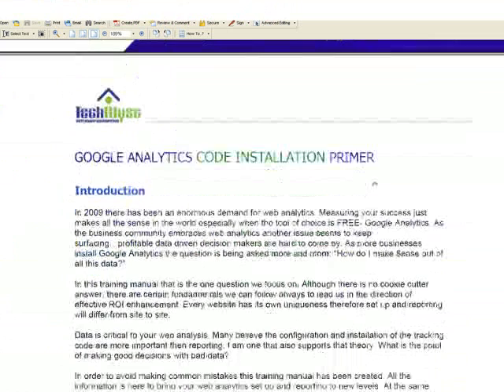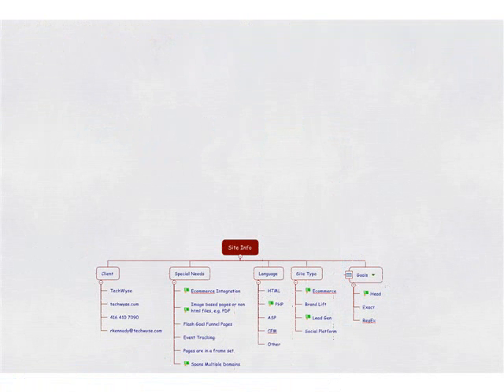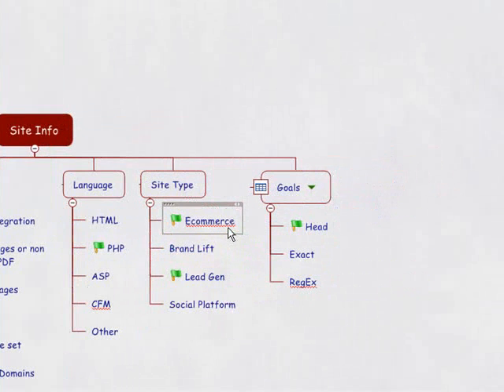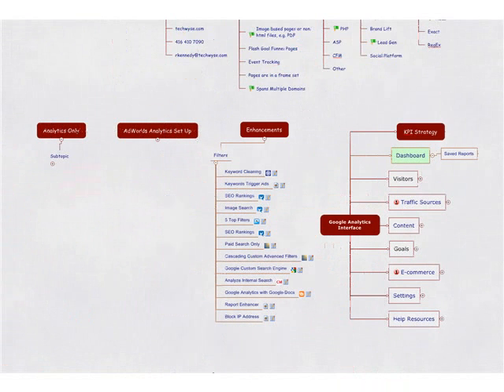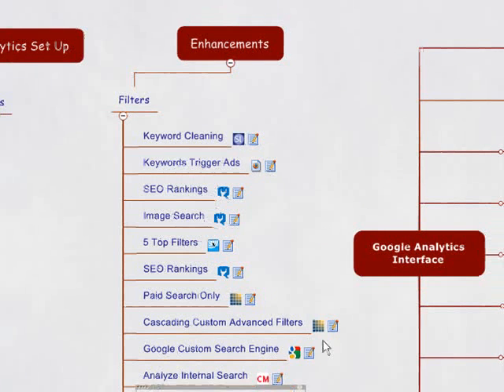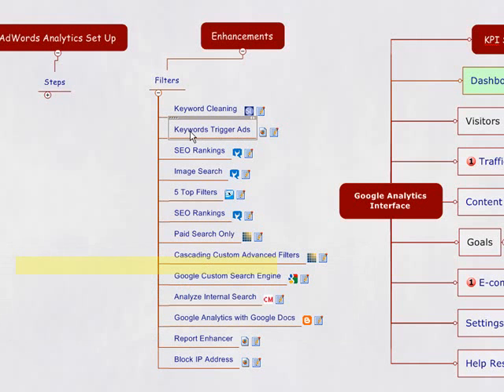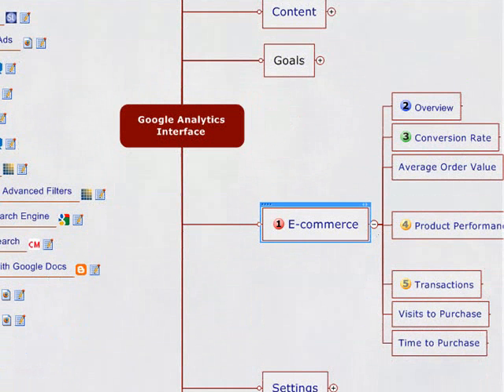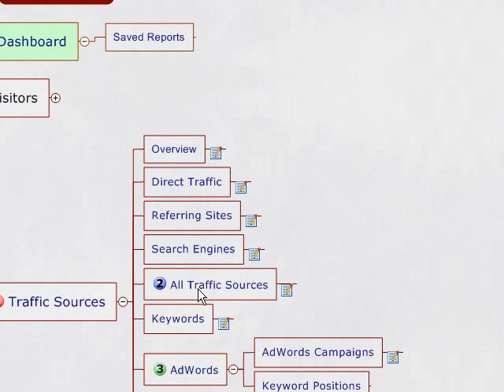Google Analytics Strategy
This video will demonstrate why I believe your set up of Google Analytics to be just as important as reporting itself. It is estimated that almost 50% of all websites with GATC (Google Analytics Tracking Code) do not have the code installed properly.

"how to track website activity with Google Analytics"